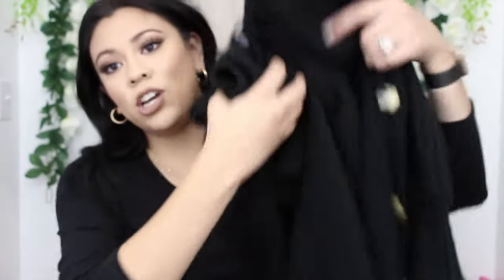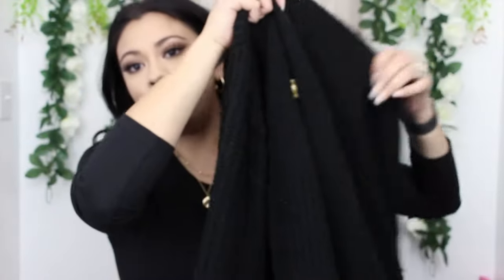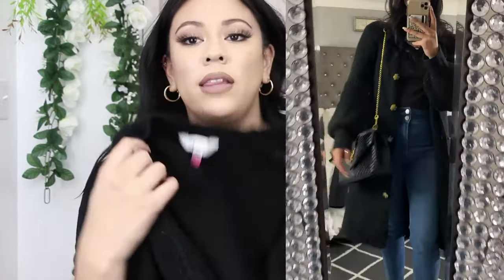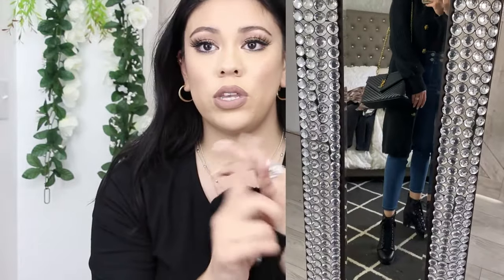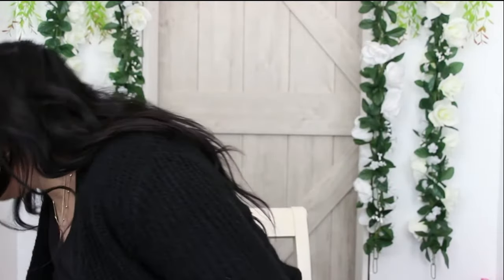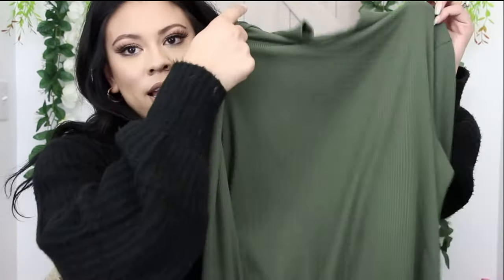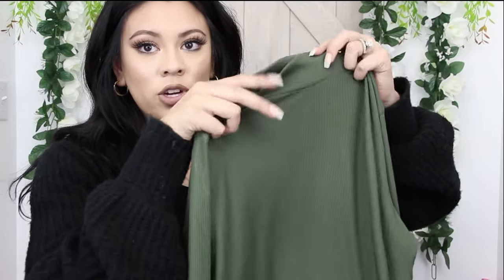WALMART CLOTHING HAUL| affordable fashion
Hello babes! I hope you enjoy this try on video! Fashion is one thing I’ve been wanting to dig into and incorporate on my channel! Everything is linked below :) happy shopping
Products mentioned:
Gold hoops
Gold necklace
Black long sleeve
Olive green mock top
Black combat boots: not available online but here’s an alternative
Olive green booties
Black cardigan
Plaid top
Black mom jeans
Chunky sweater